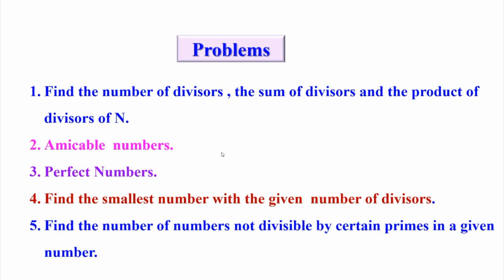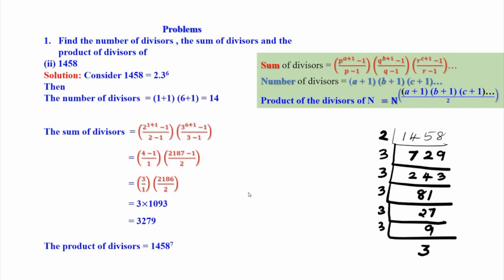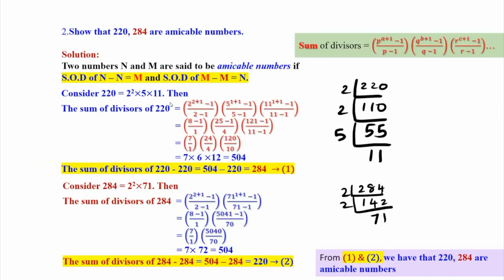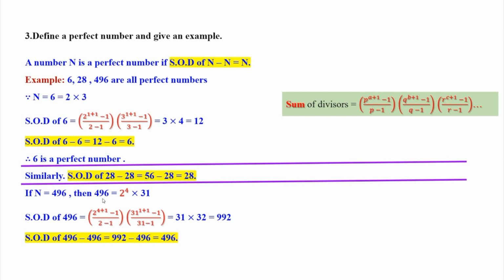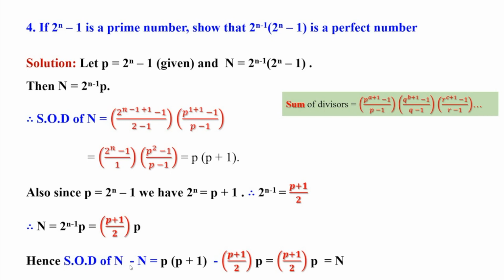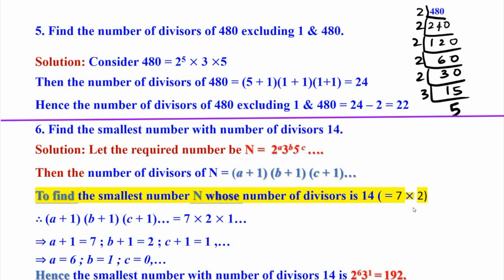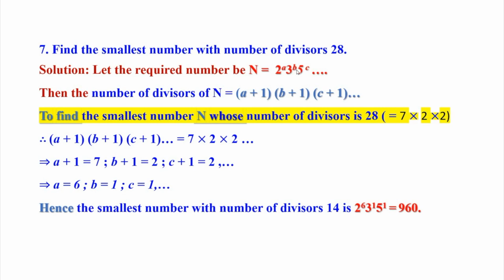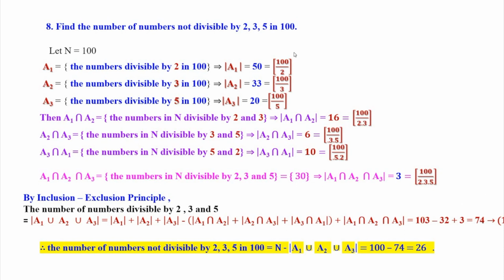Elementary Number theory 5 | Few problems on the concepts already discussed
Problems on finding the number of divisors, the sum of divisors and the product of divisors of N, Amicable numbers, and Perfect Numbers.
Problems on finding the smallest number with the given number of divisors.
and the number of numbers not divisible by certain primes in a given number are all discussed.